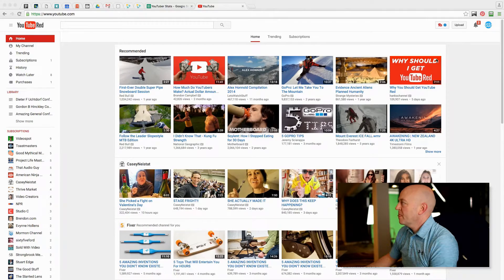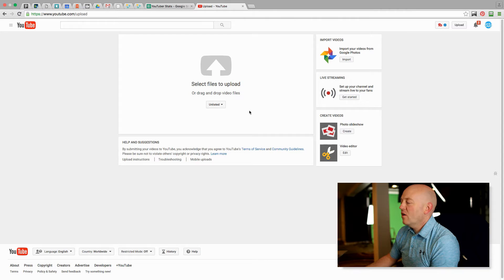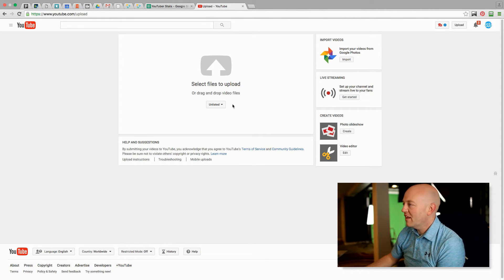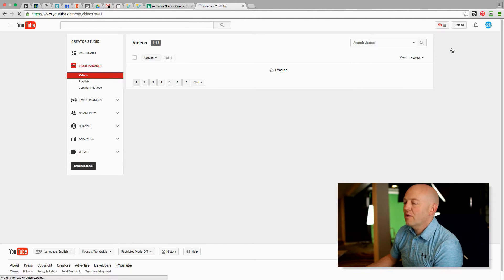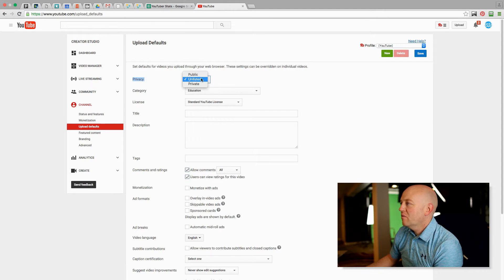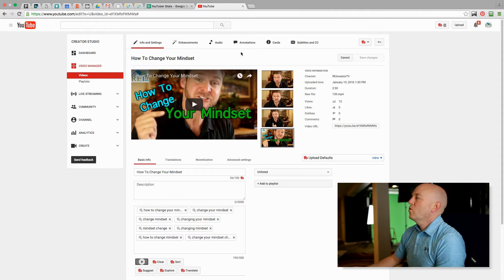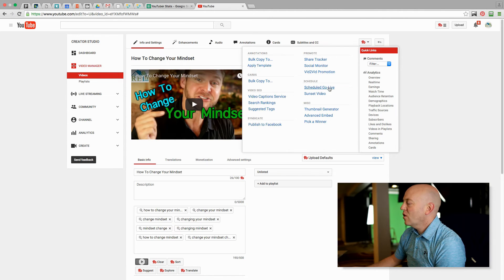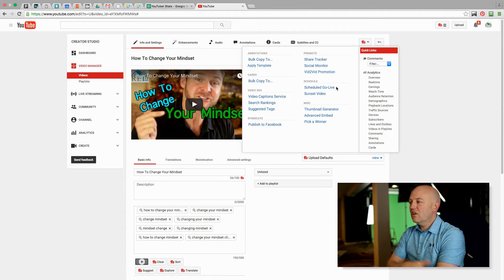How To Schedule YouTube Uploads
You don’t have to log in to YouTube every time one of your video’s supposed to go Live. You can simply upload multiple videos and have them go Public at a specific date and time. In this video, I was scheduling YouTube videos!

This is the tool I demonstrated that allows me to schedule an unlisted video to go live to the public at a future date and time.

Nate Woodbury is a YouTube marketing strategist, video production expert, and owner of GoWallaby.com.

Nate also provides Celebrity Web Design for coaches, speakers, and experts of various industries; and has helped experts become online celebrities. He holds strategy sessions for YouTubers and professionals that are 100% serious about getting better results online.

Nate resides in Lehi, Utah with his wife Kristina and their three children.